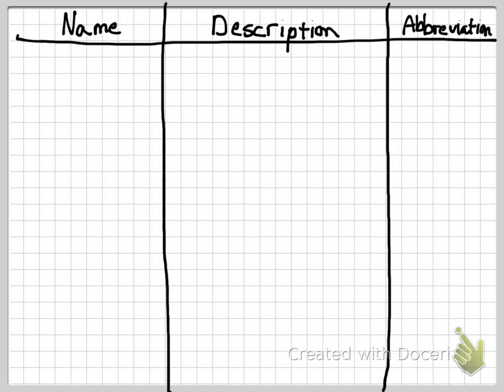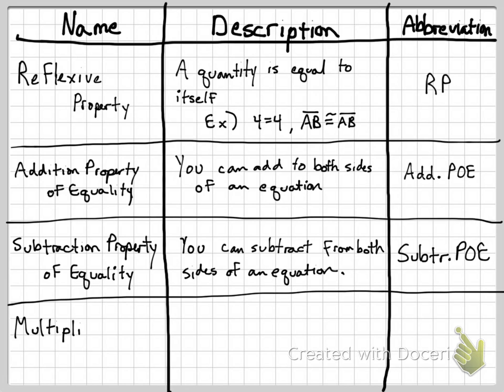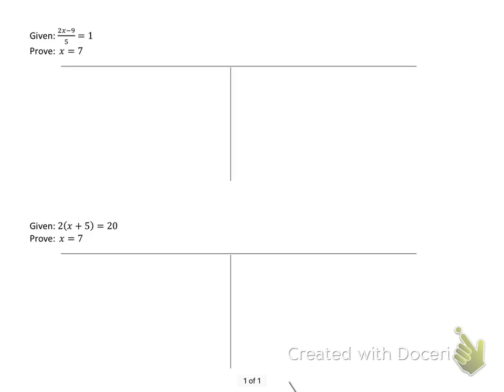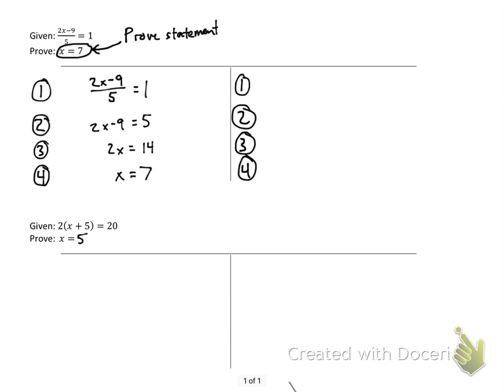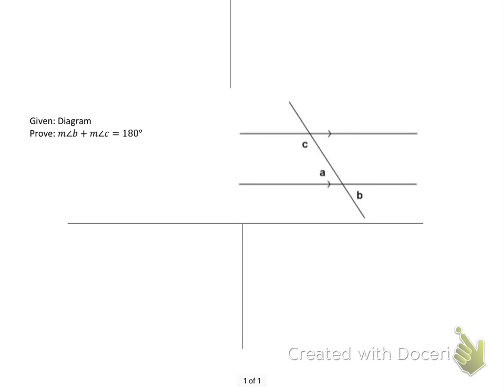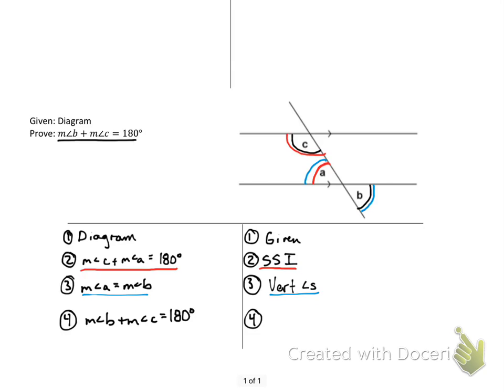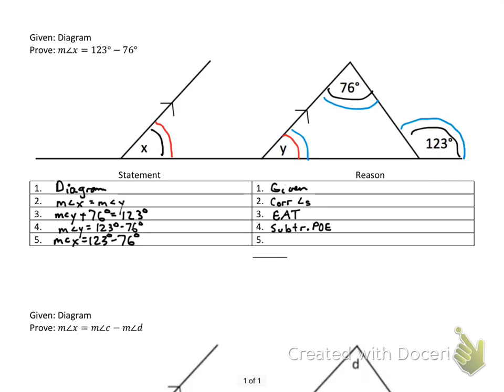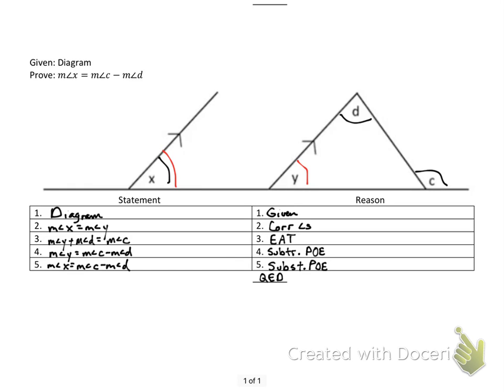November 5, 2019 - Intro to Proof